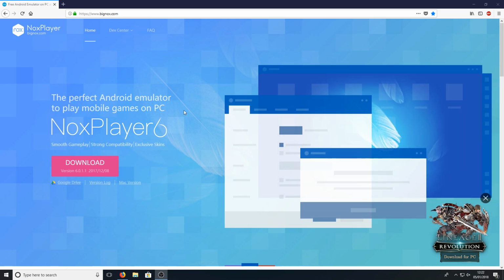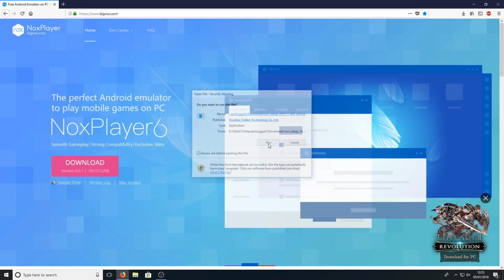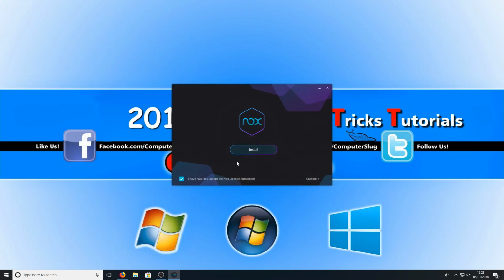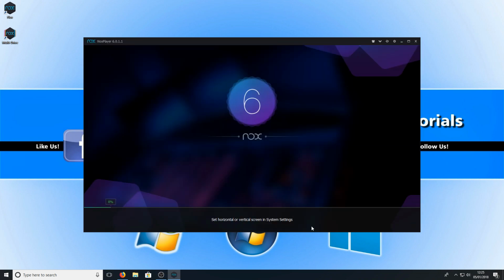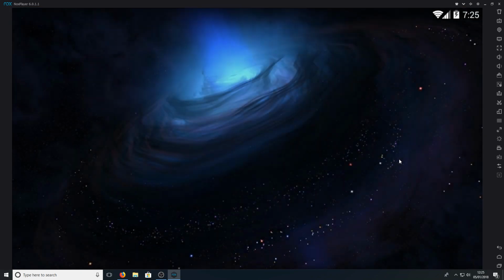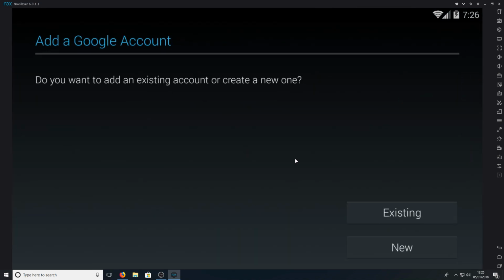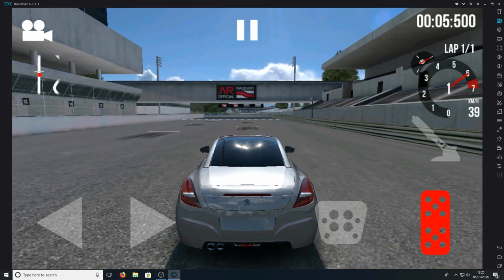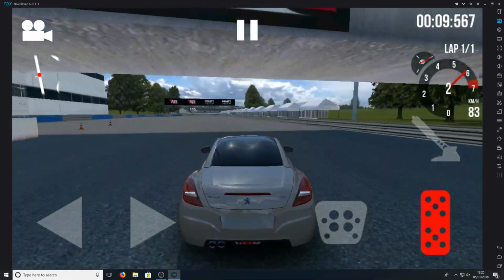NOXPlayer6 Installation - ANDROID GAMES EMULATOR FOR PC FREE (Run Android Apps & Games)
In this Windows 10 Tutorial I will be showing you how easy it is to play your most favorite android mobile game on your Windows computer all you need to do is install this amazing Nox App Player and sign into your google play games account and it will let you play.

About NoxPlayer6:
Fast and Smooth:
Our cutting-edge engine brings you a gameplay experience that will surpass your mobile phone's. With leading technology based off Android 4.4.2 & 5.1.1, compatible with X86/AMD, it's stable, fast and reliable.

Absolute Compatibility:
Compatible with games and apps, including new and popular titles. Whether you're old-school or a newbie, you'll definitely find something fun to play on Nox.